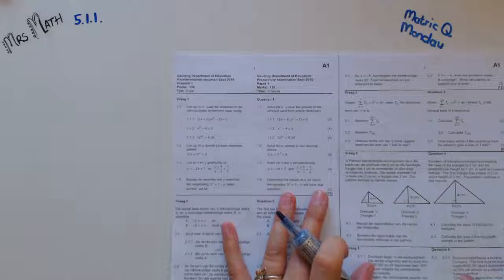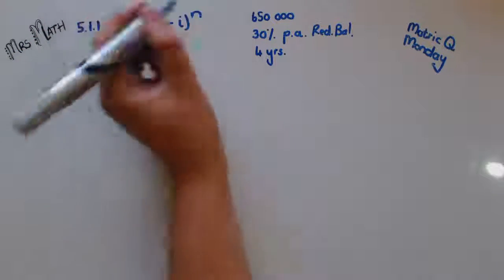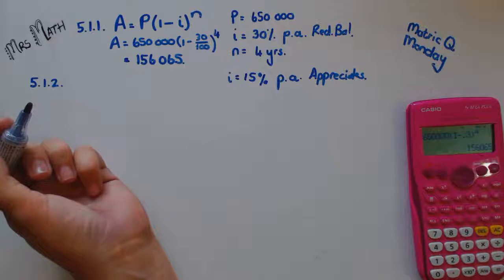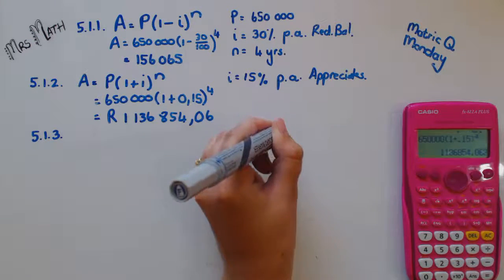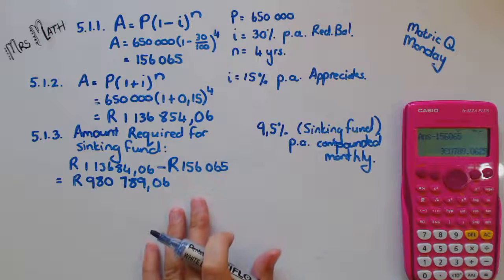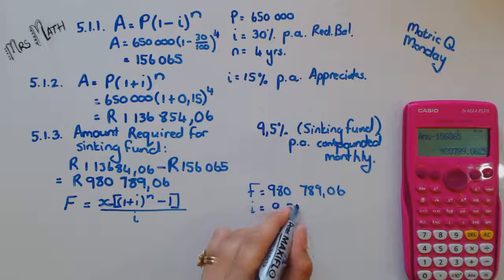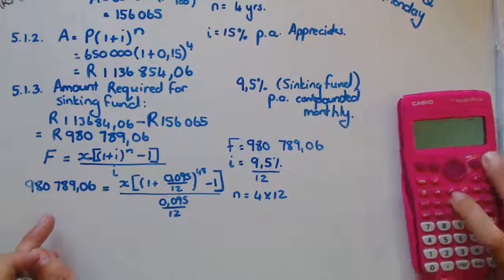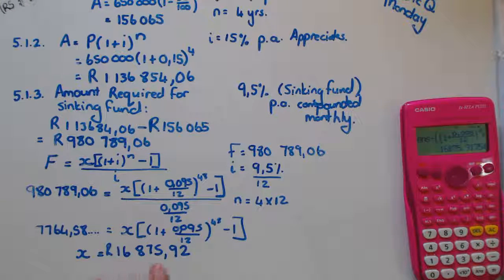Matric Q Monday - Episode 6a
Financial Mathematics - Sinking fund question